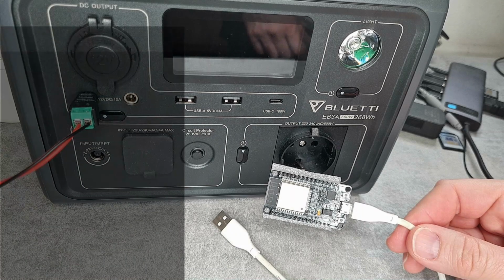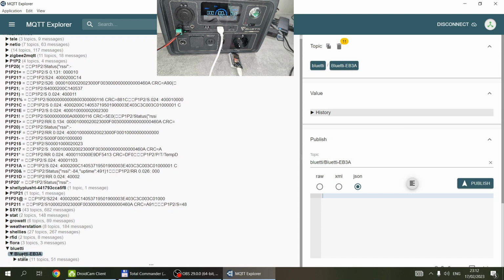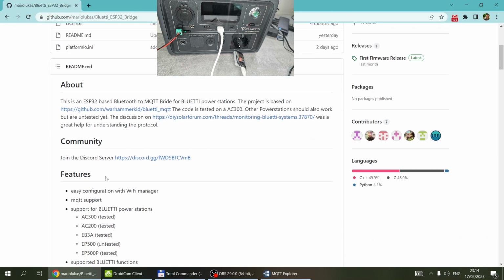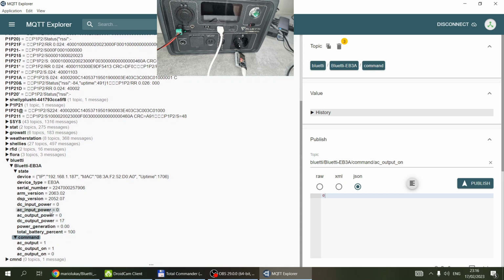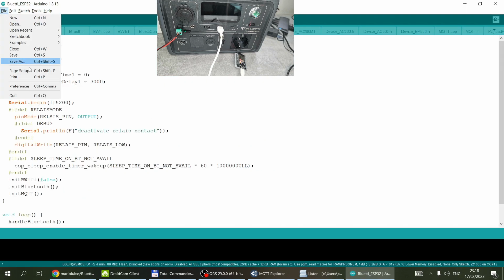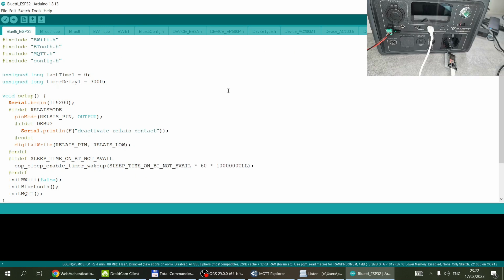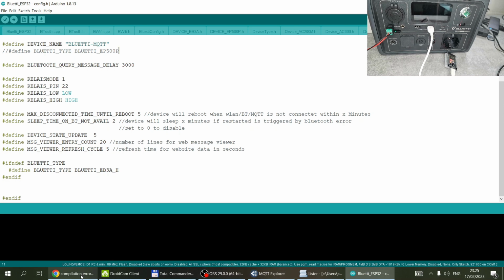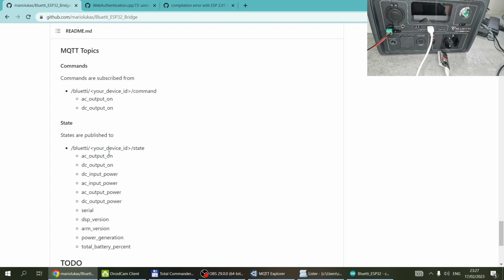Bluetti to MQTT: control and monitor your Bluetti power station with an ESP32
The mobile bluetooth app is great for Bluetti power station, but what if you need to integrate this device into your home automation system? ESP32 can convert the Bluetti control to MQTT. Integrate it with your Node-Red, Home Assistant or other home automation system. Read the AC, DC input and output power data, state of charge and turn the DC and AC output on/off over MQTT.

Check that you have the latest Board Manager URL for ESP32 (Under File / Preferences menu, and Additional Boards Manager URL field:

Chapters:
0:00 Intro
1:28 Reading data from Bluetti
3:21 Changing outputs
4:50 New package definition file
7:52 mbedtls_md5_starts error
8:45 Set Bluetti type
9:38 Initial setup
10:33 Other tips
11:15 Outro